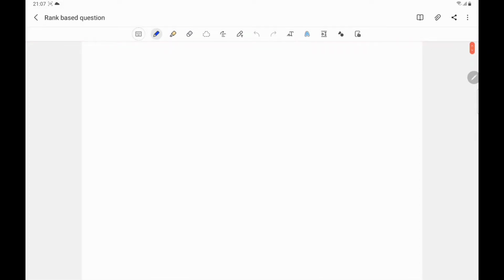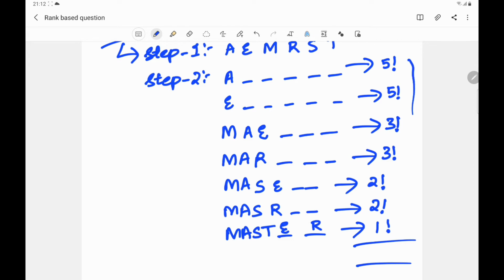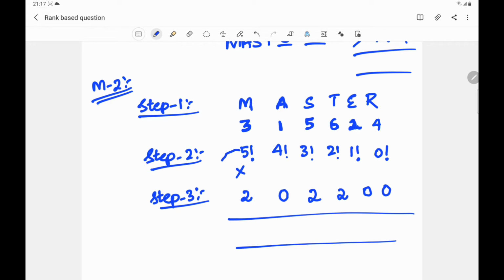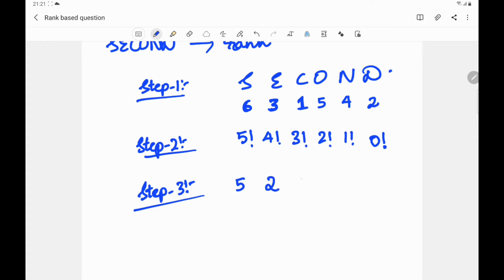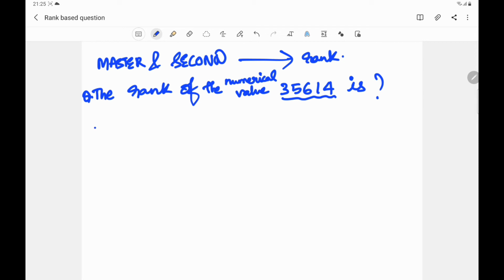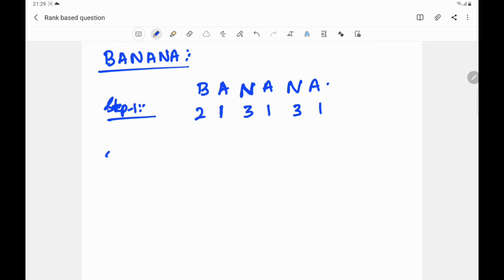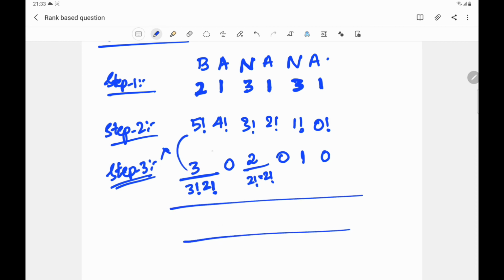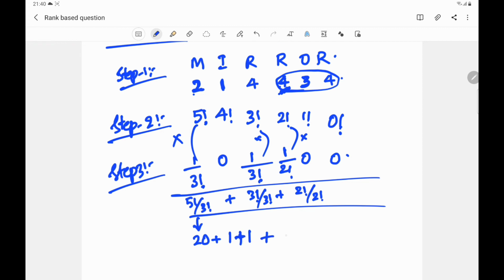How to find Rank of a word | Ranking & Ordering | Permutation & Combination | CAT Quant | CAT Tricks